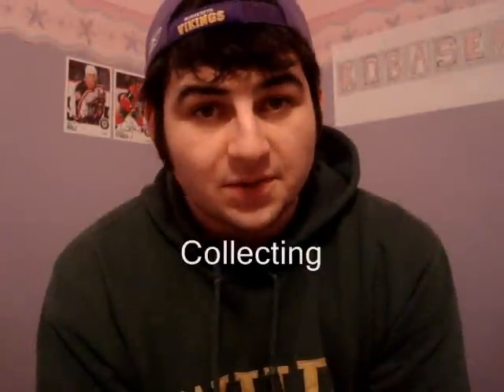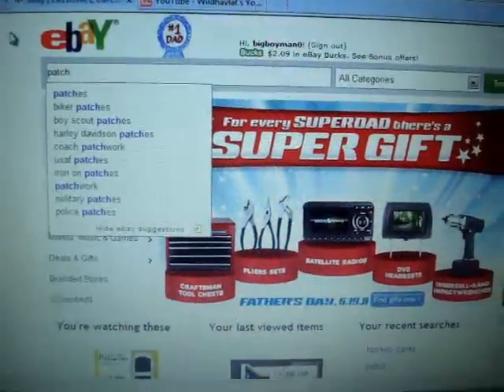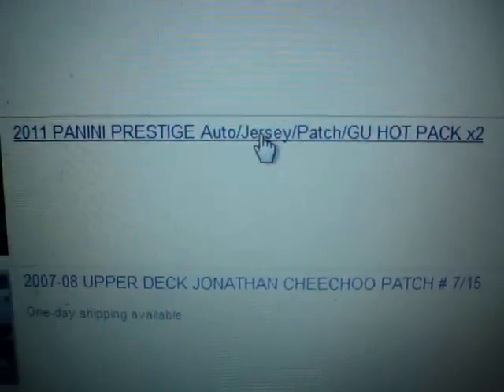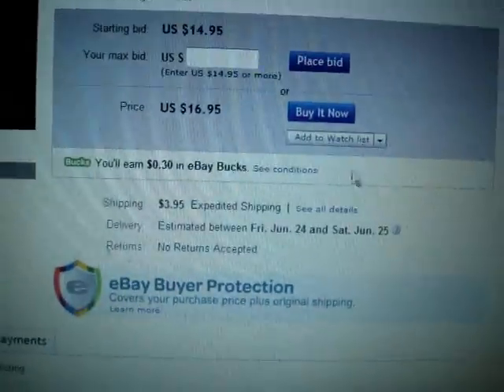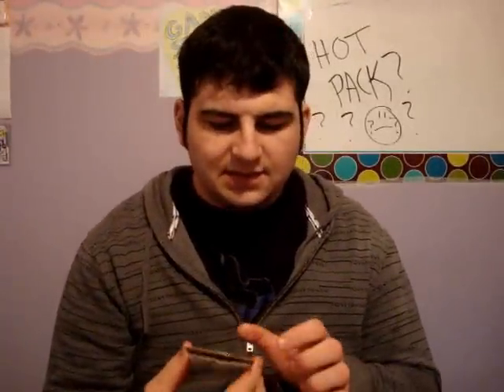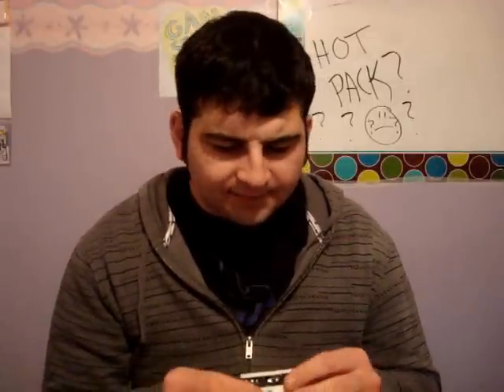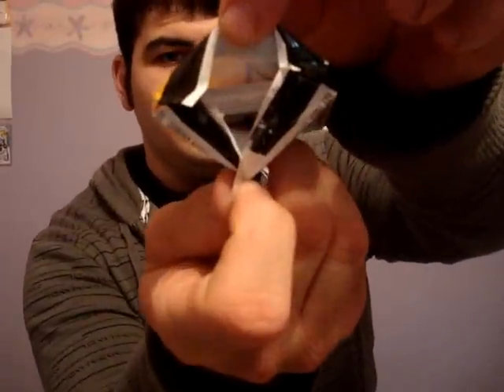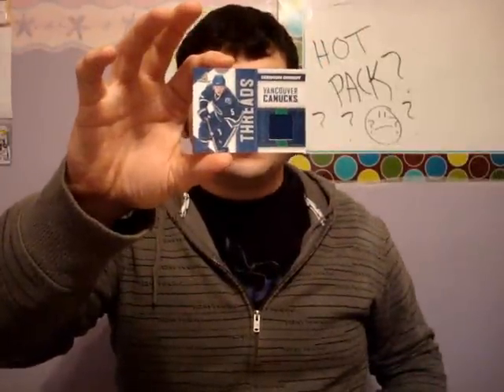Ever wonder what is a hot pack??? Watch to find out!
Hey guys! random experiment here, bought a hot pack off of ebay to see if they can offer you a jersey/auto filled pack of cards!